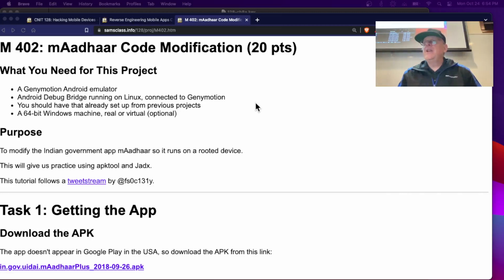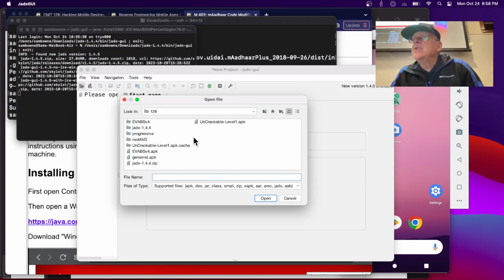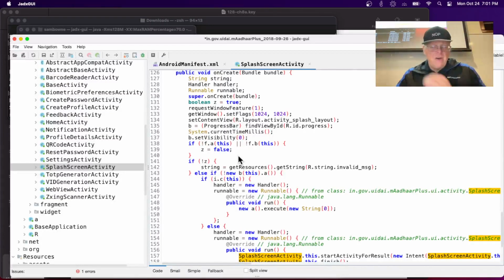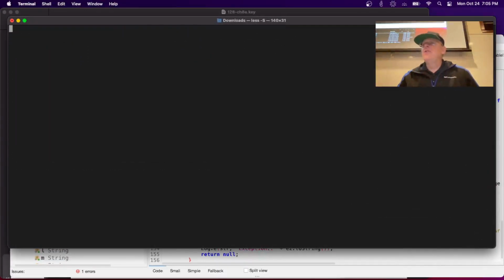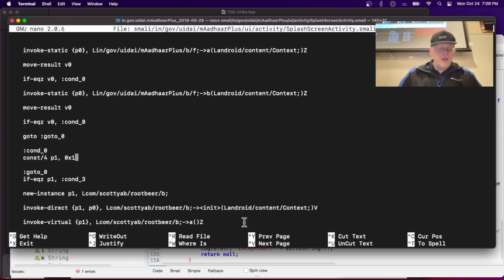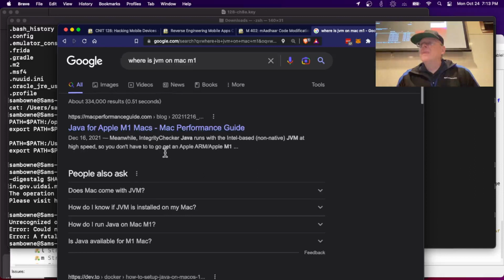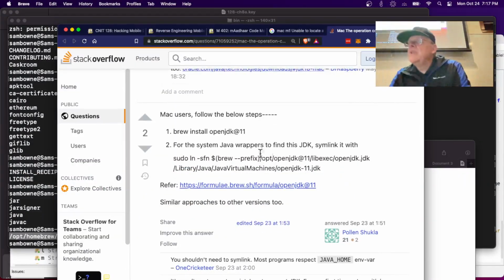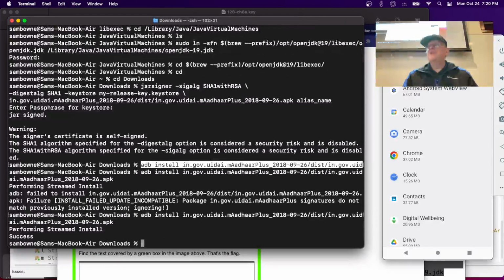M 402 mAadhaar Code Modification